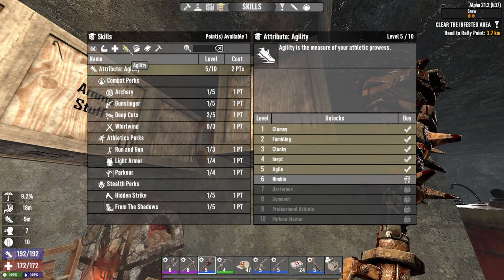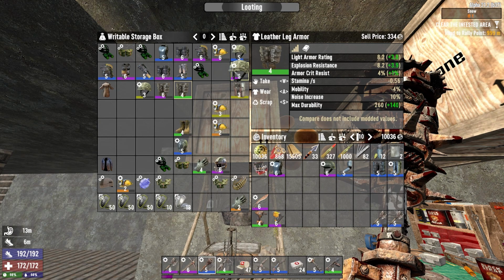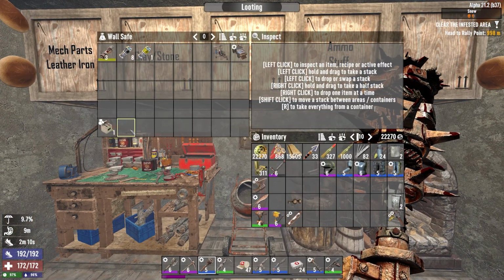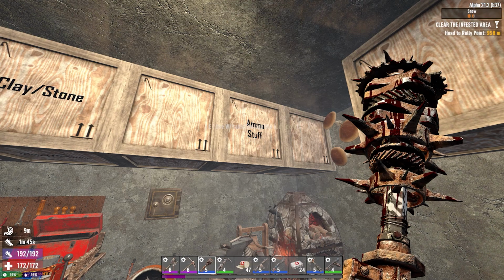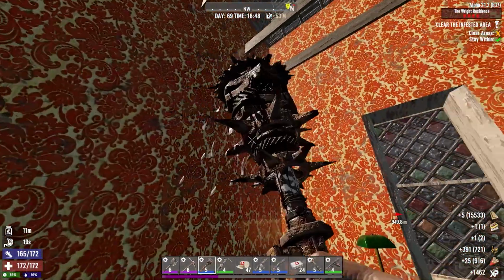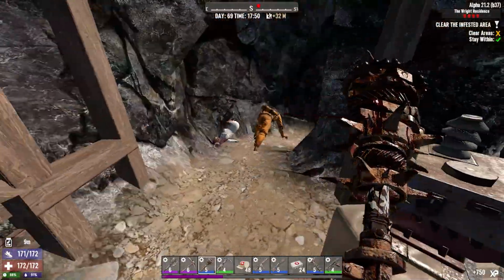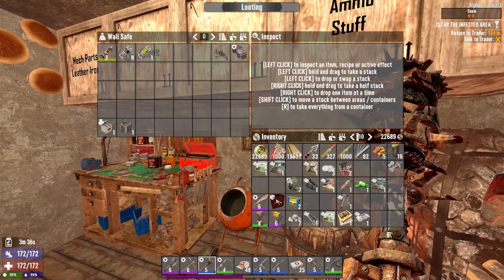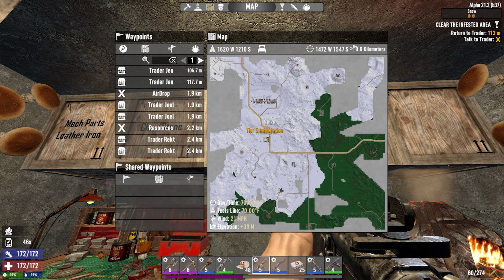7 Days To Die - Perma Death! - Ep68 - Tier 4 Infested!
New Series. Perma death. I Die and I start over. Let's see if I survive!

Special thanks to my Patreons and members on YouTube for your awesome support!